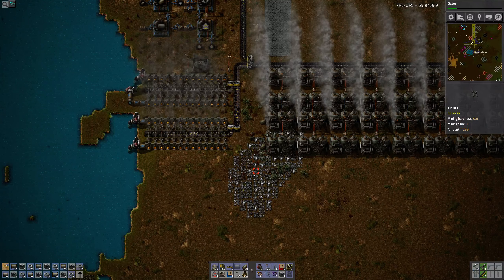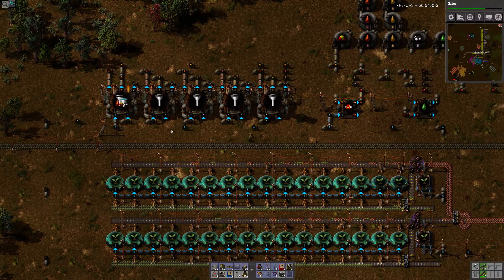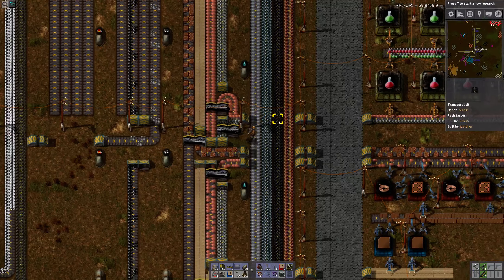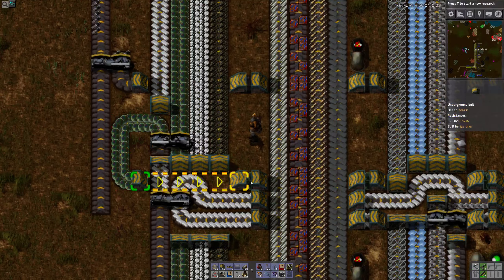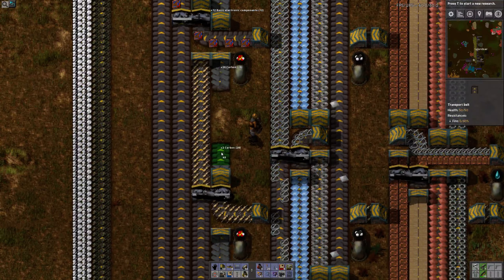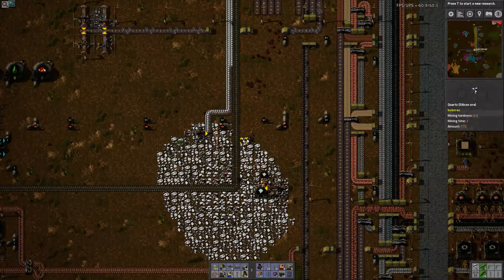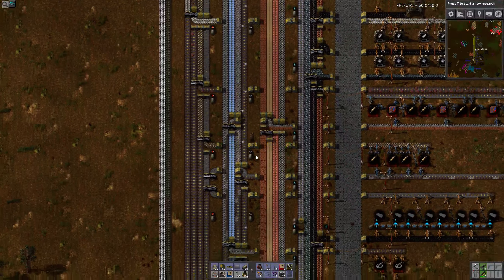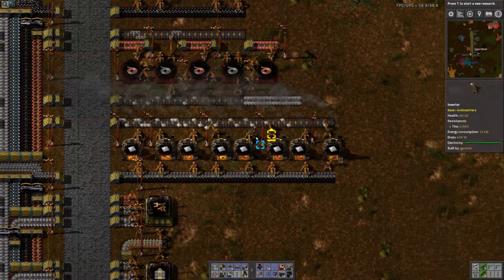Main Bus Tutorial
@REPowerPlay asked for a tutorial on main buses, so here it is!